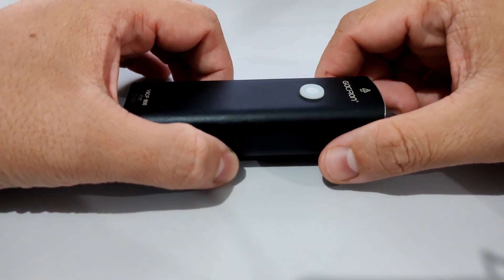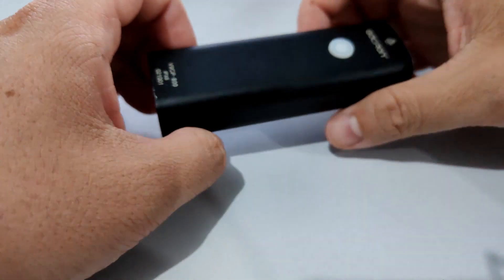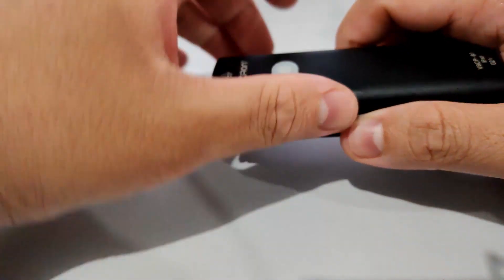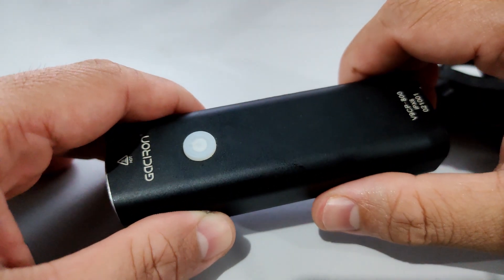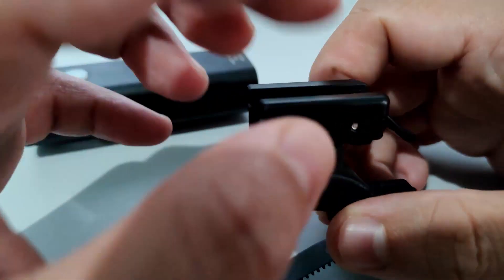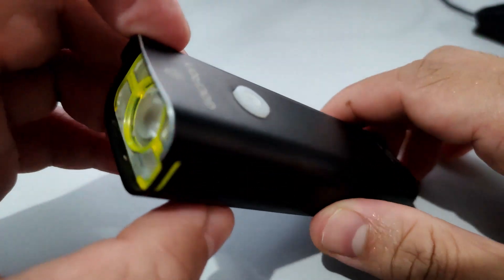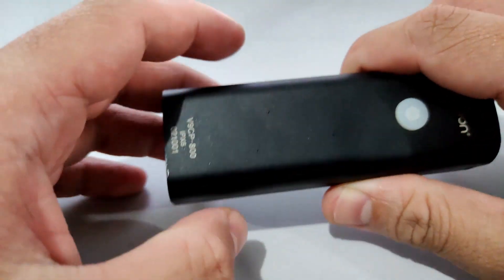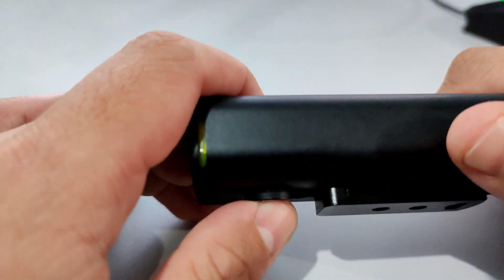Gaciron V9CP-800 | Waterproof | Affordable Bike Light | Quality Is Good But What I Don't Like Is The